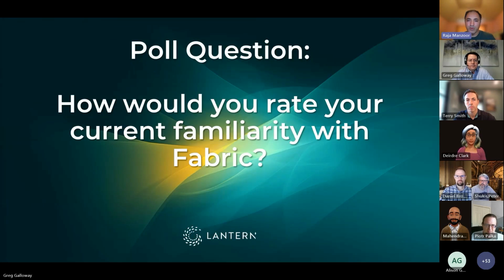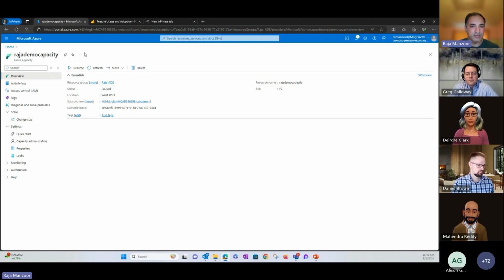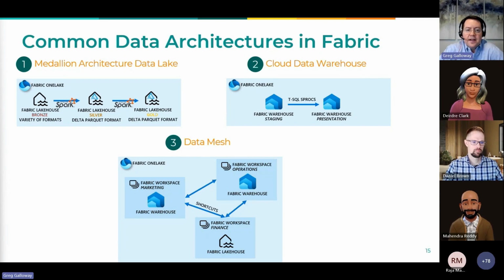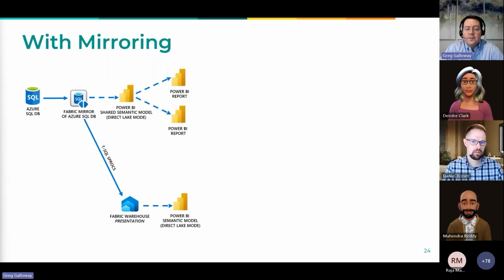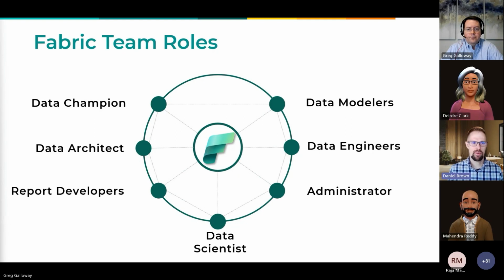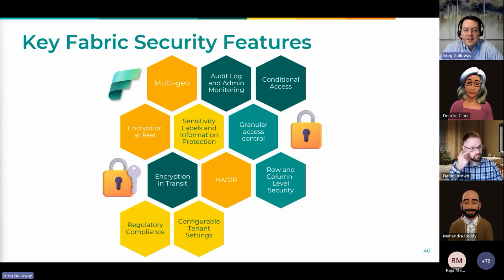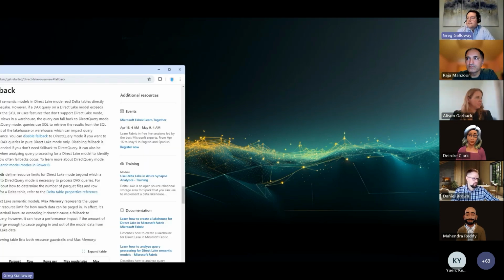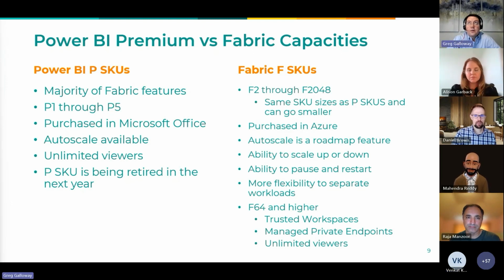Going From Power BI to Microsoft Fabric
Not sure how to transition from Power BI to Microsoft Fabric?  Already managing a big Power BI footprint?

Lantern and Microsoft shared best practices for managing, governing, and securing Microsoft Fabric during this webinar on May 2, 2024.

1:09 - Agenda
1:56 - Poll Question, Rate your familiarity with Fabric?
2:53 - Microsoft Fabric Overview
12:47 - Managing Fabric
19:48 - Common Data Architectures in Fabric
22:21 - Organizing Workspaces
23:48 - 4 easy ways to get started with Fabric
27:24 - Version control with Azure DevOps
29:45 - Mirroring
32:12 - Direct Lake
34:20 - Governing Fabric
44:16 - Poll Question, What is your current PBI delivery approach?
45:01 - Securing Fabric
48:28 - Key Fabric Security Features
52:15 - New Fabric Security Features
53:02 - Key Takeaways
58:05 - Q&A